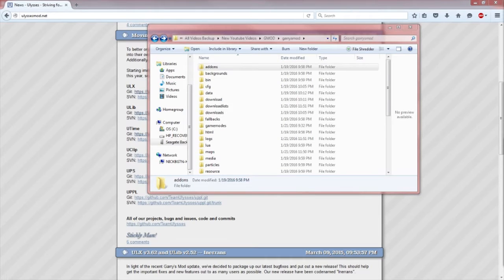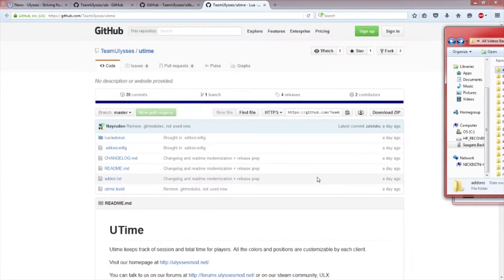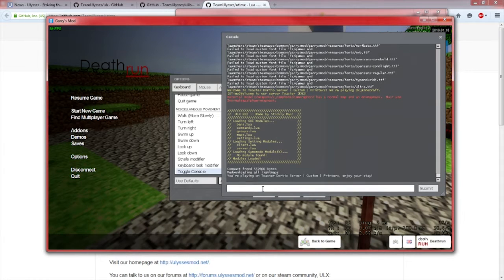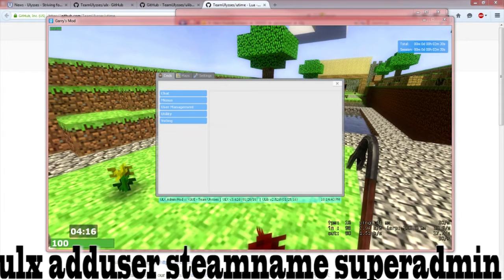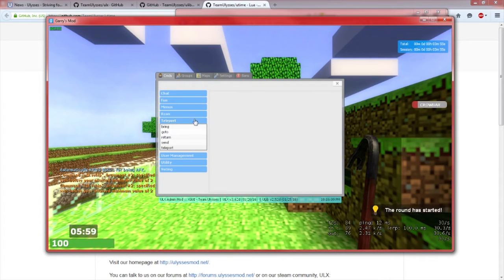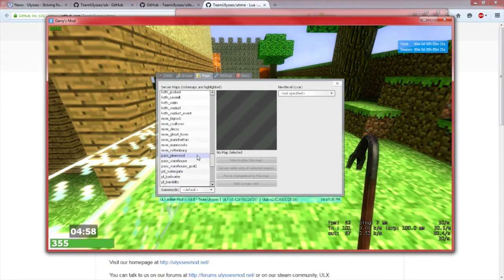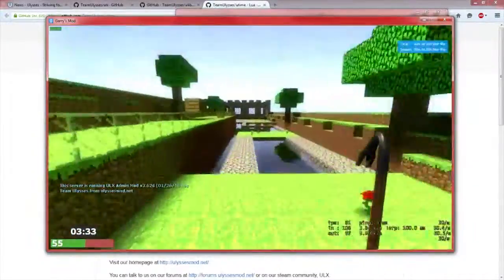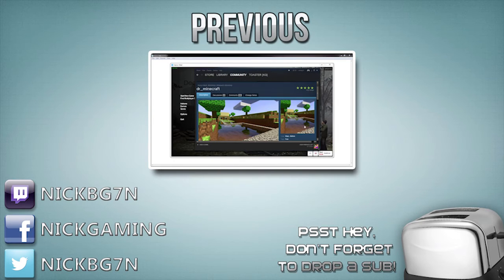How to install addons to your garrys mod server ULX, ULIB and UTIME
What's up everyone! I hope you guys enjoyed that video!

From 9:45 - 10:15